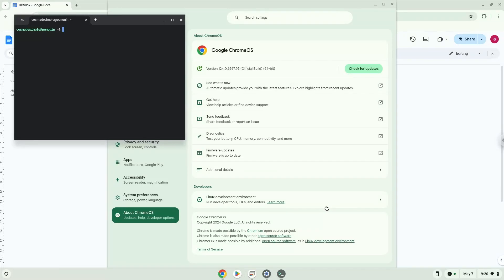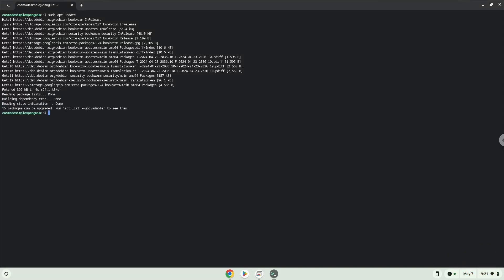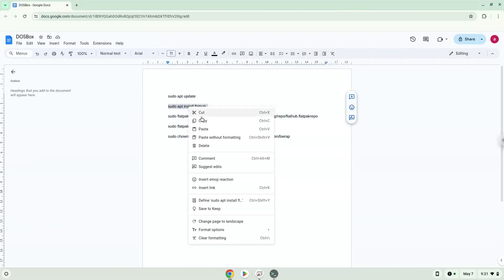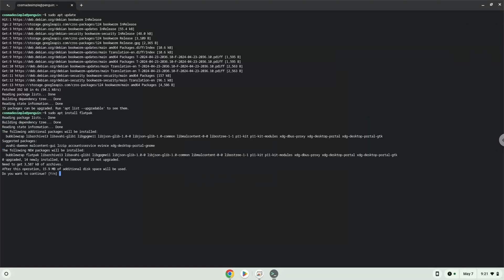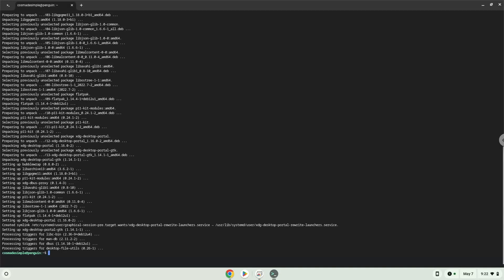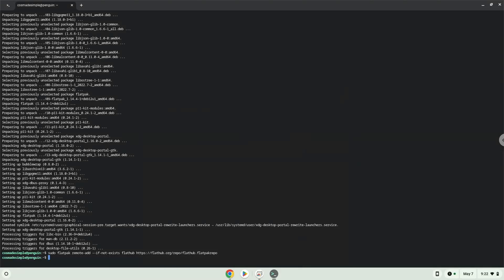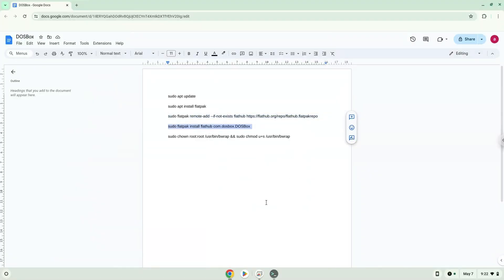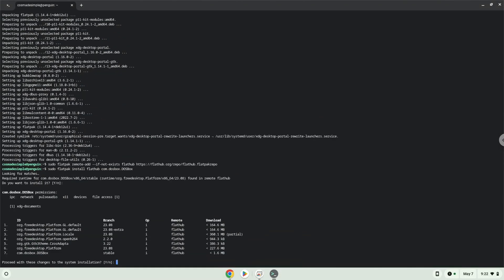How to install DOSBox on a Chromebook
In this video, we are looking at how to install DOSBox on a Chromebook.